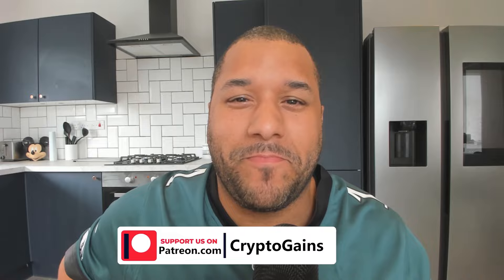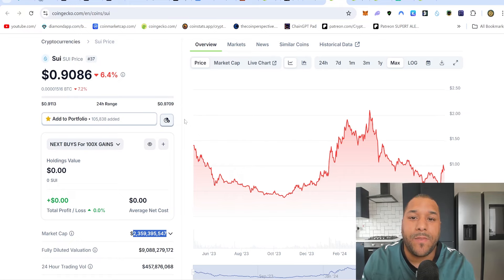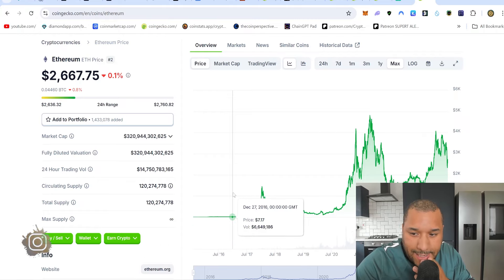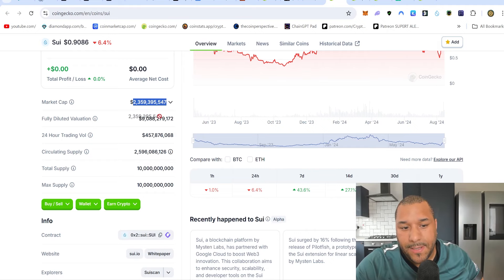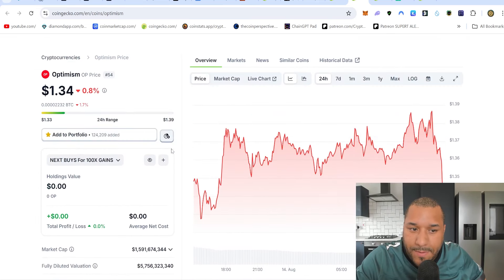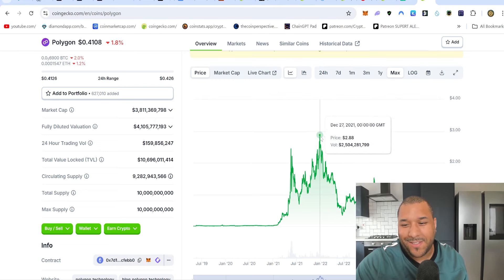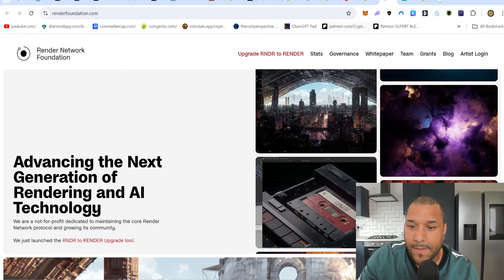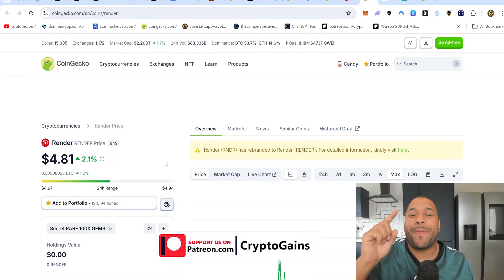🔥 3 "Safe" Blue Chip Cryptos That Can ACTUALLY 100X!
STEPS TO BUY Crypto Gains Social Coin:
1.buy Deso coins from coinbase & send it to your deso username wallet which you create from deso.com
2. buy cryptogains social coin from Diamond app link above :)   done.

TIMESTAMP
Disclaimer: 0:00 - 0:01
3 100X Blue Chip Cryptos!: 0:01 - 13:31

USDT / USDC Address:
0x2b0850487ED24206Fc20Bd139BF23d7cBB9E5229